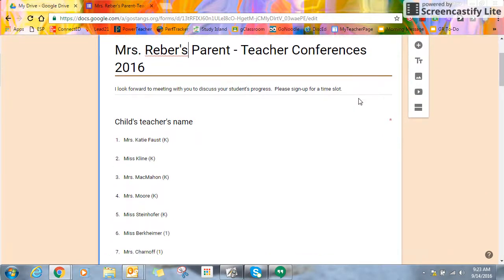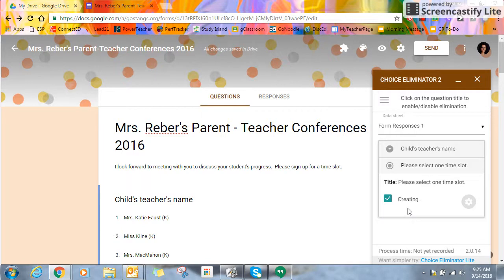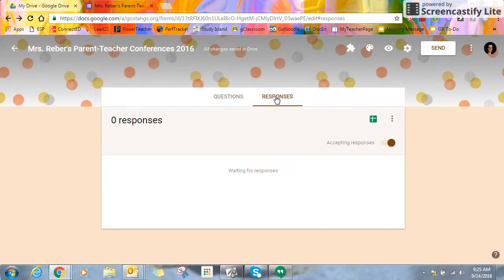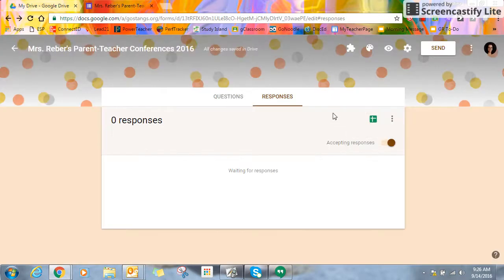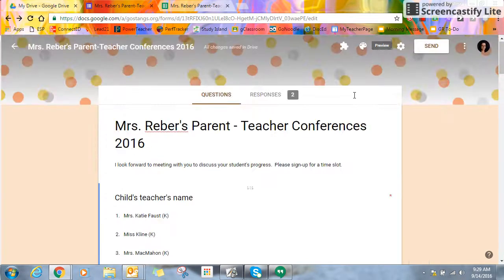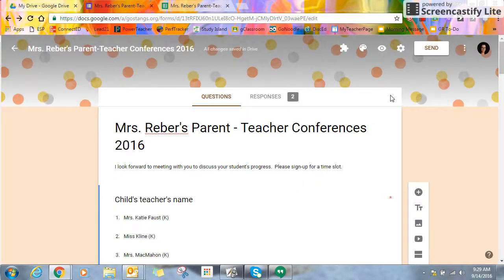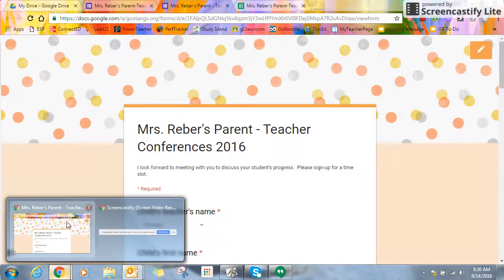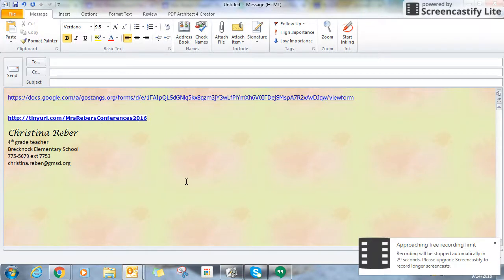Conferences Google Form